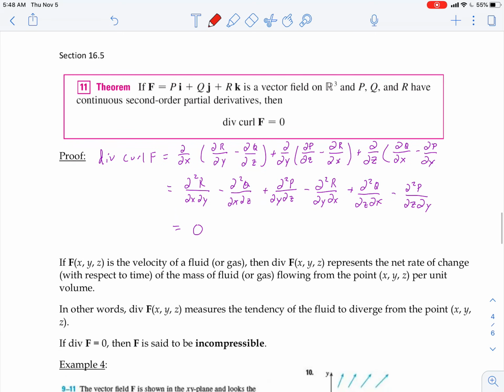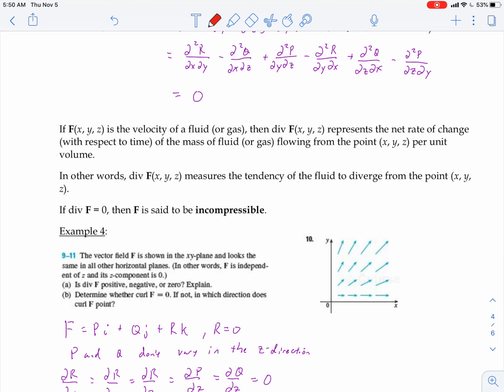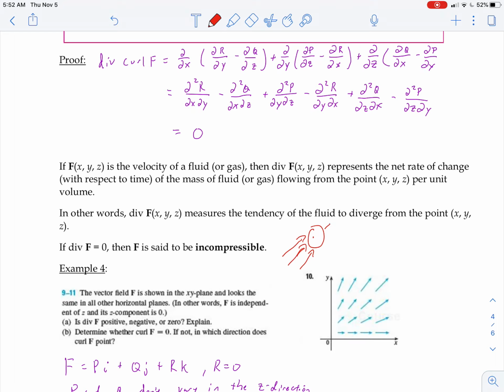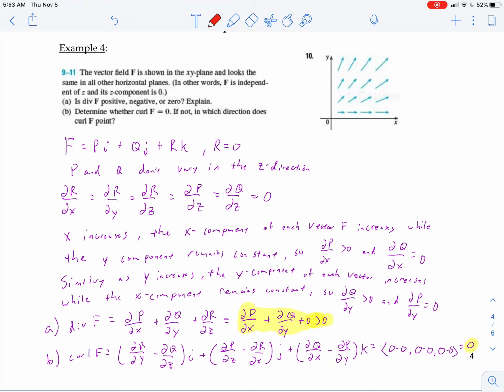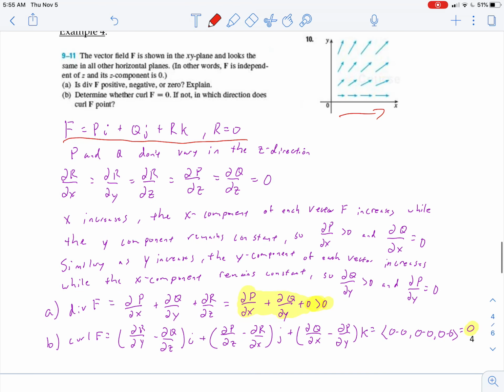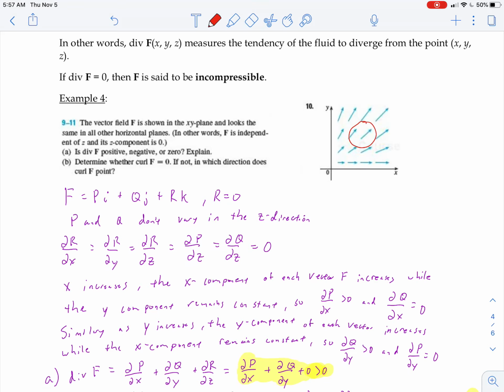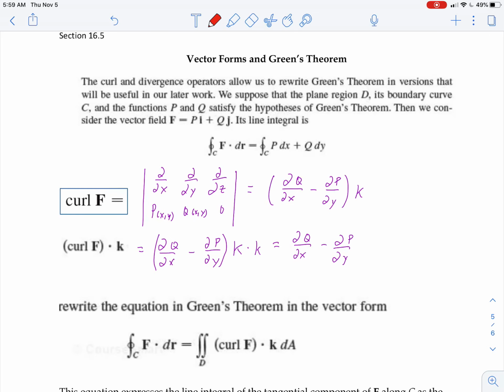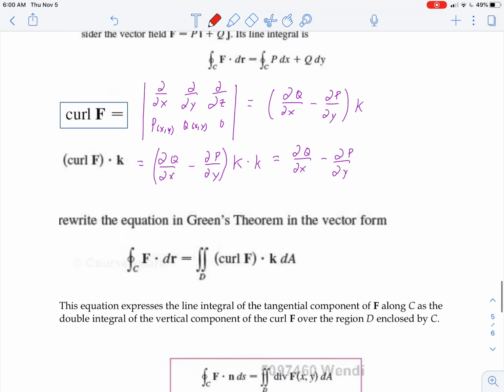16.5 Pages 4 & 5